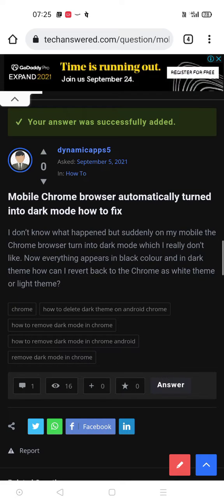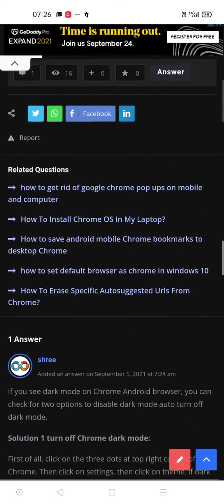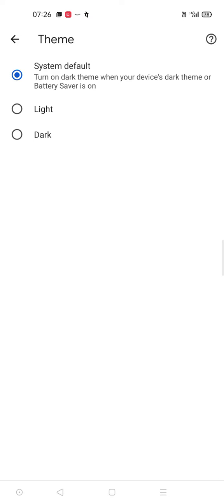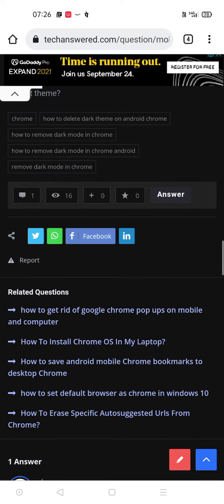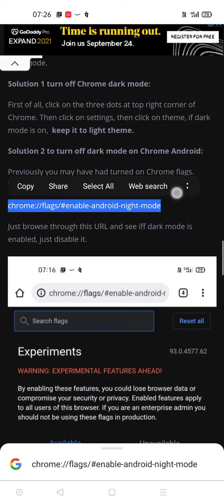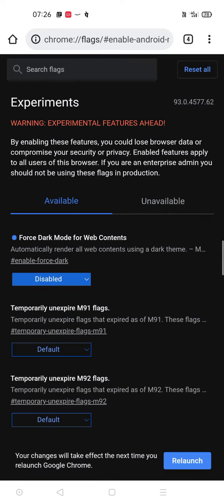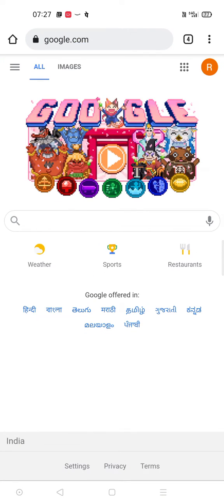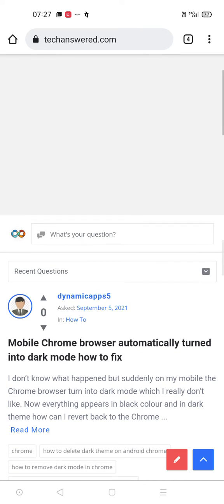how to turn off dark mode on Chrome mobile browser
how to disable dark mode for how to remove dark mode on Chrome browser. if you are seeing all the web content on the Chrome browser in dark mode this is how you can completely revert back to the white Chrome theme.

to copy the Chrome flags URL you can refer